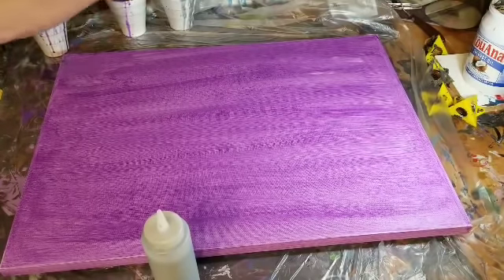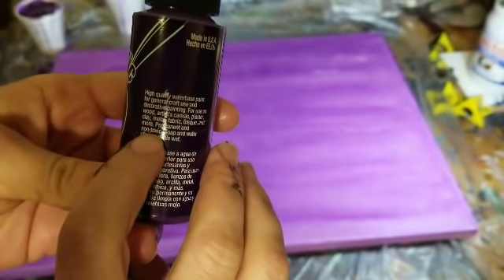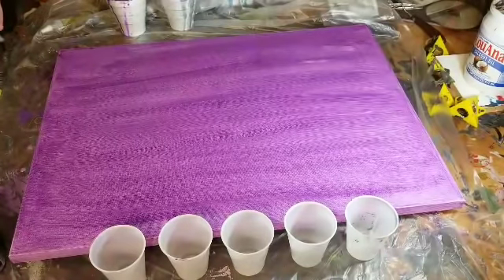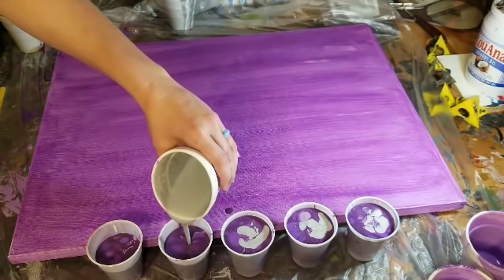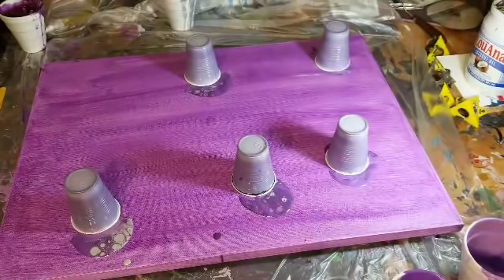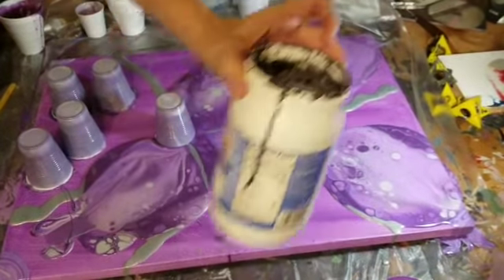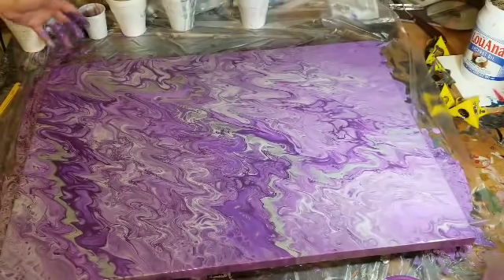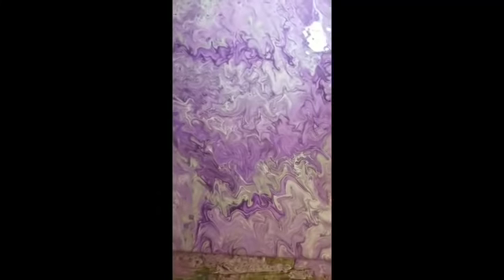Acrylic Flip Cup purples and silver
Acric multiple cup flip purples and silver